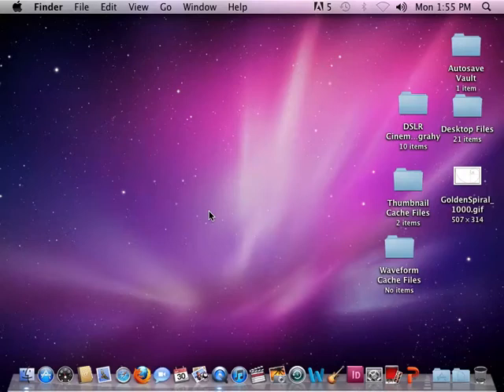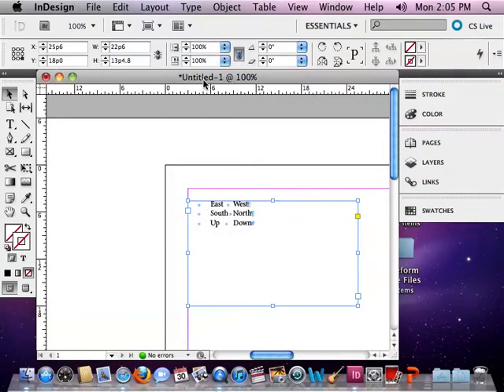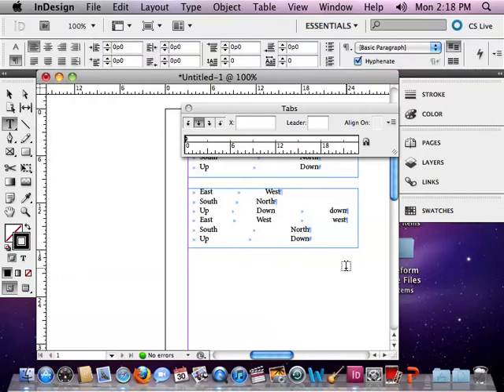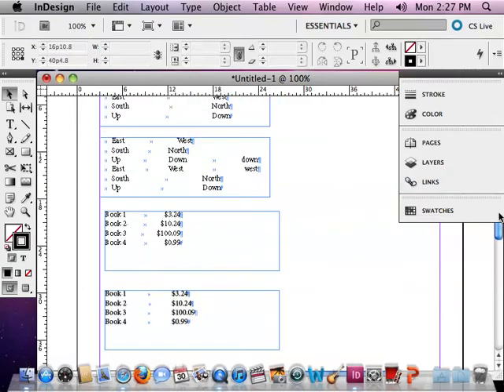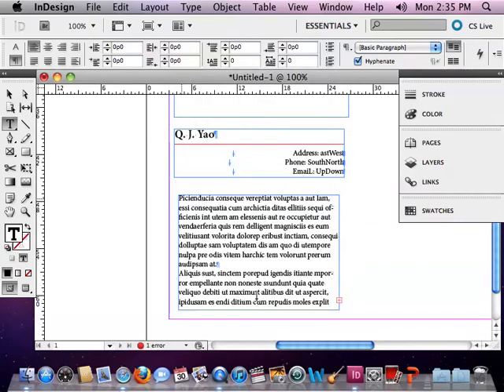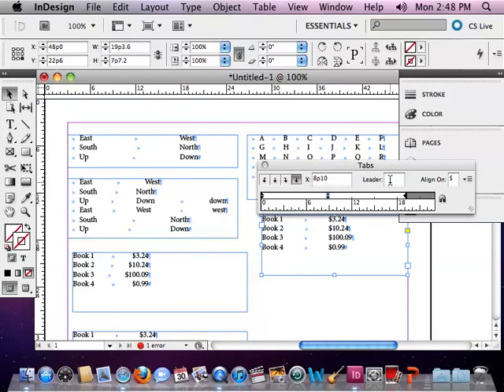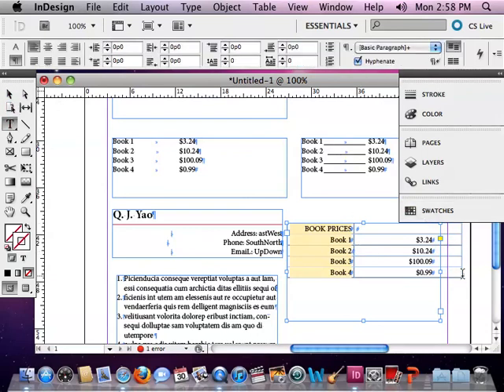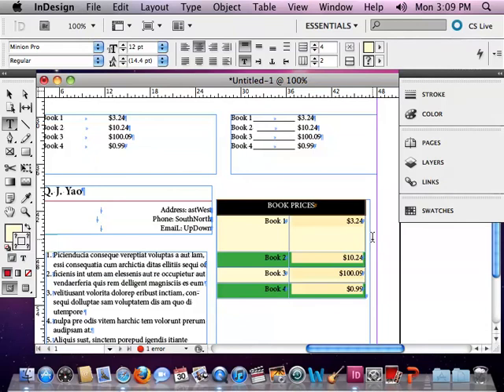Week 6 (Chapter 5) Lecture Video